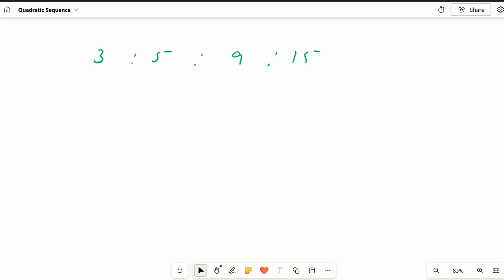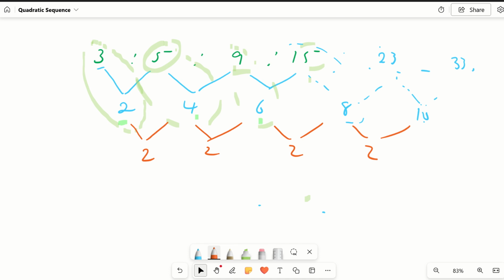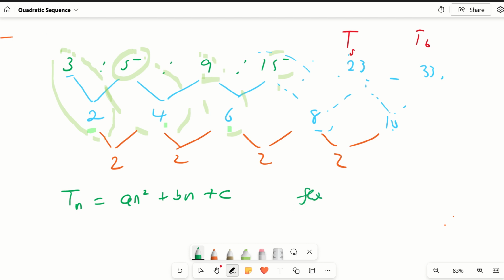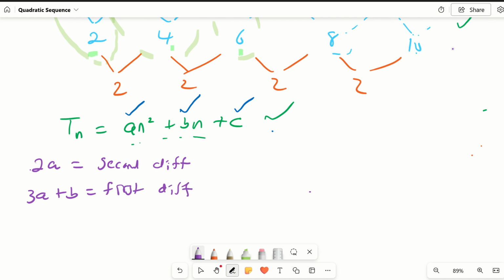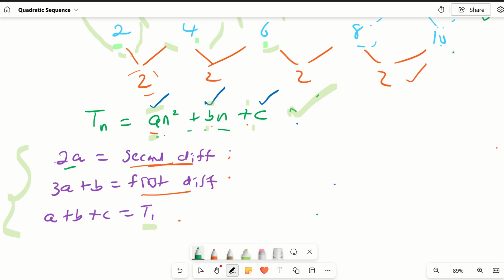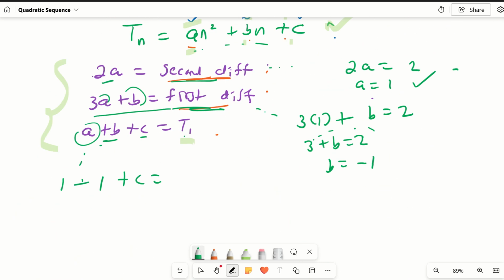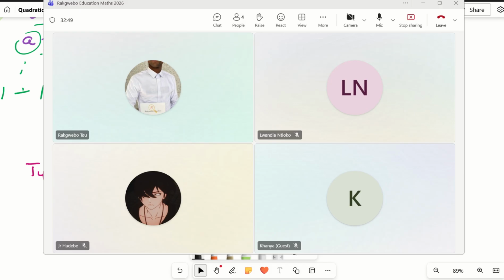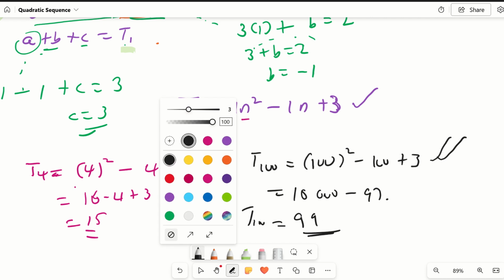Quadratic Pattern Part 1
Introduction to Quadratic Sequences